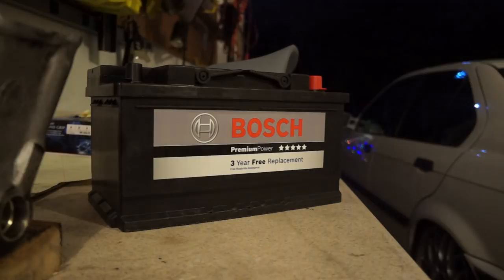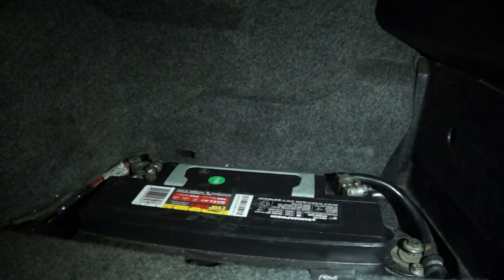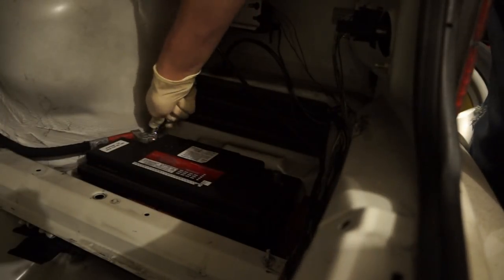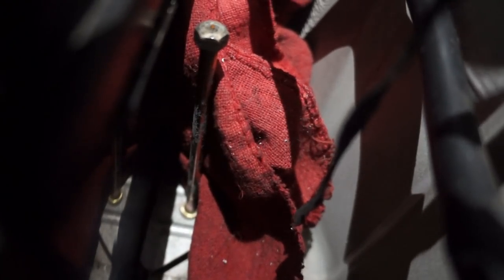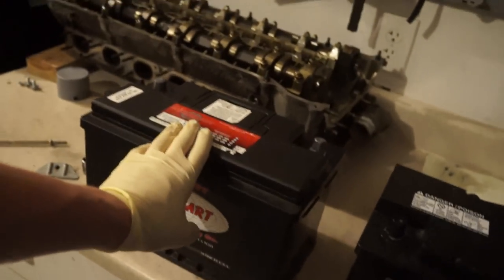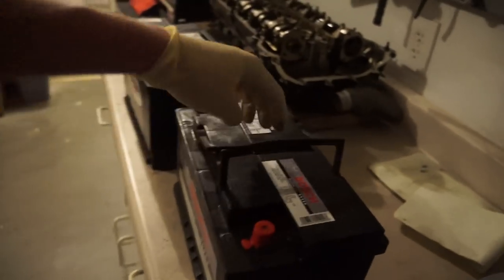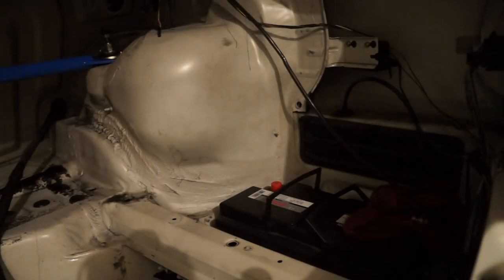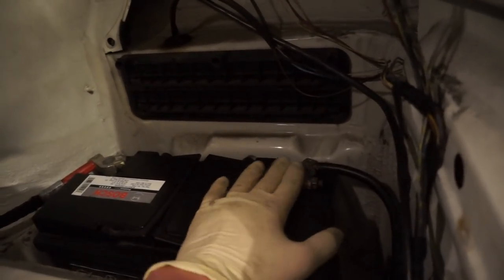E36 Battery Replacement DIY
Common Problems include hard starting and slow crank.